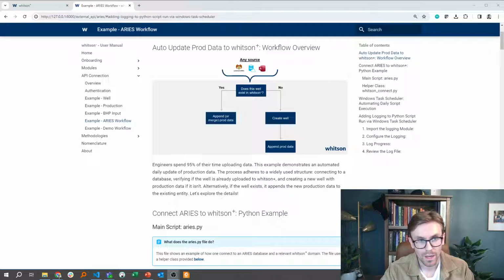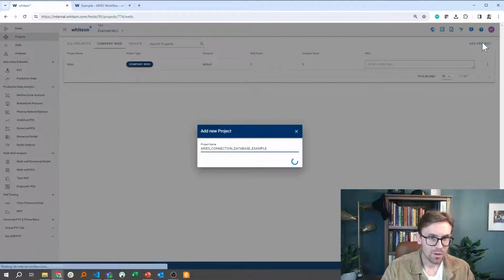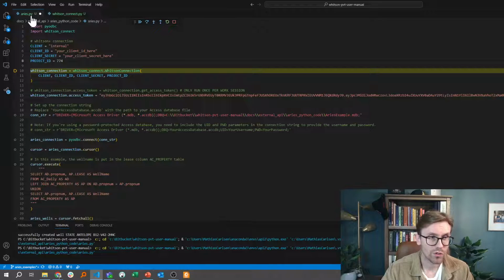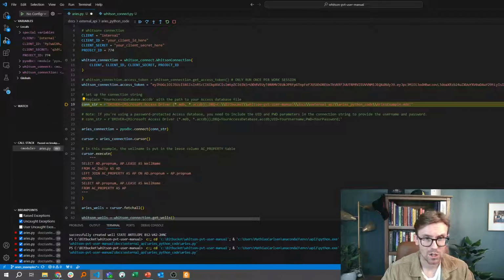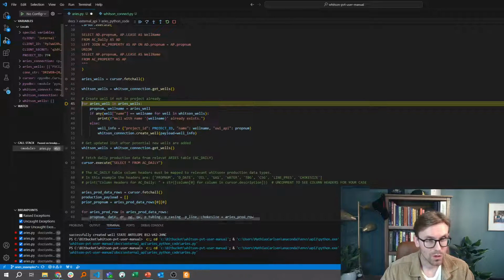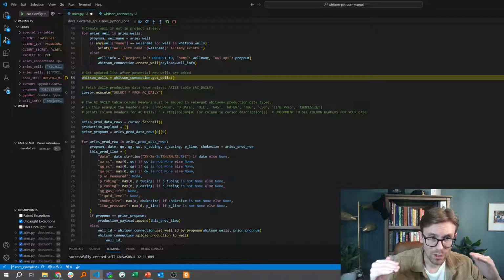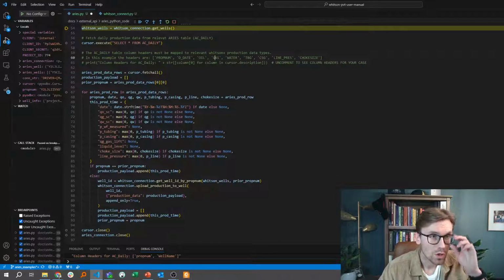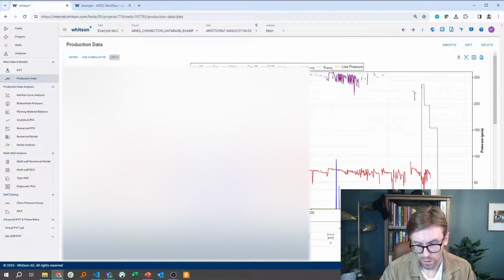How connect ARIES to whitson: Auto Update Prod Data to whitson+